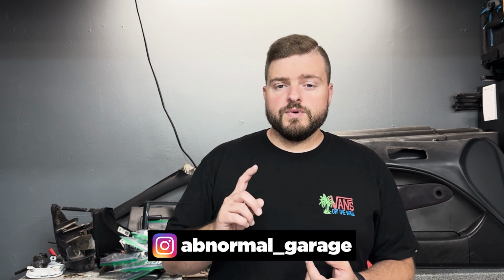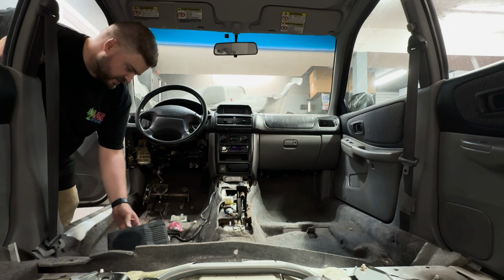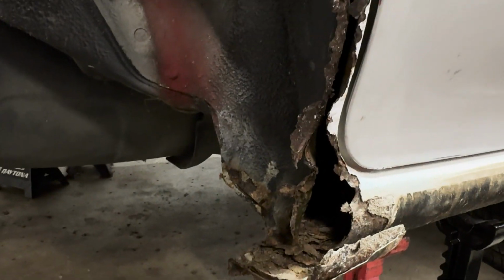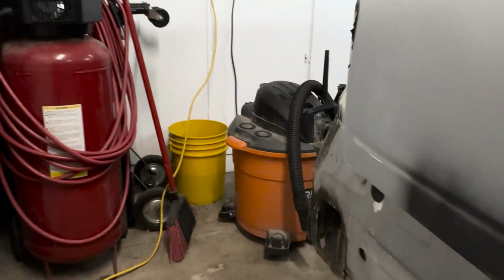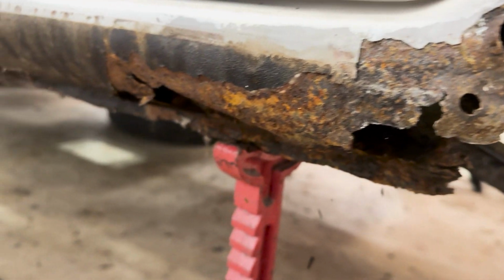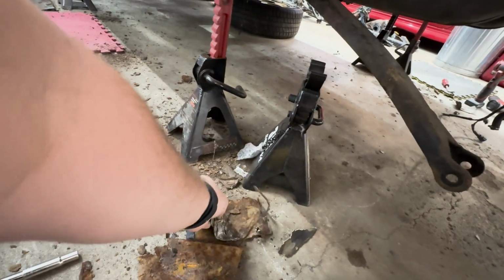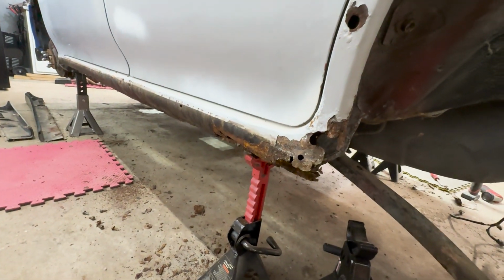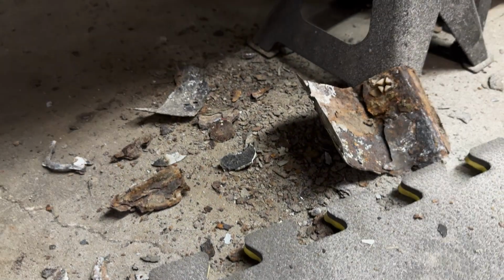Stripping Down The Whole Car... Is This Worth Fixing? | Impreza GF8 Build Ep.8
What's up everyone! Today we're stripping down the whole car, and finding out how bad the rust really is.

Send it to:
Abnormal Garage
1011 N Ankeny Blvd. #1001